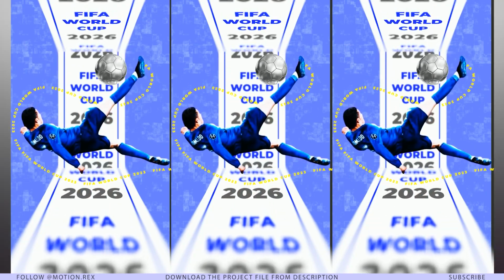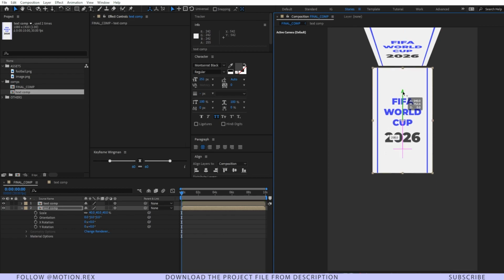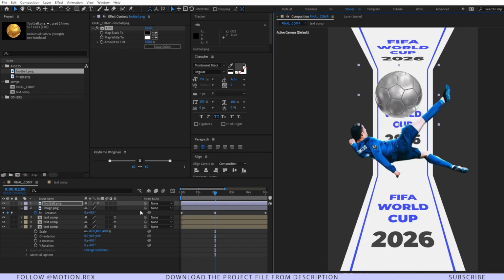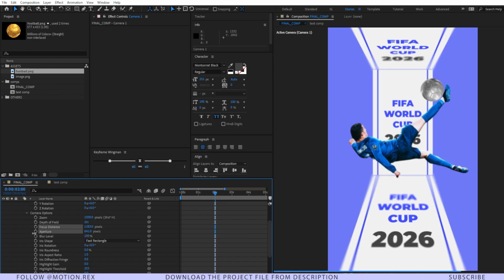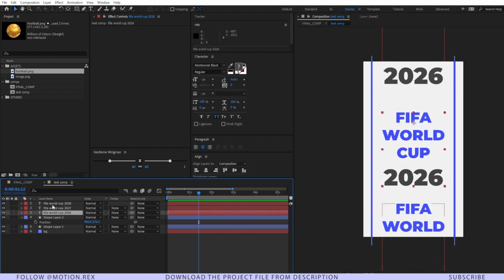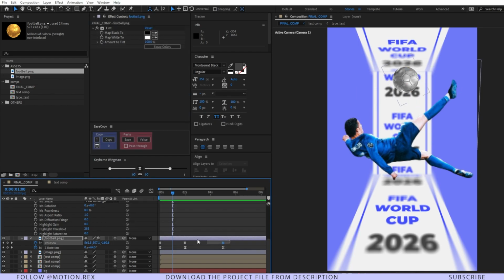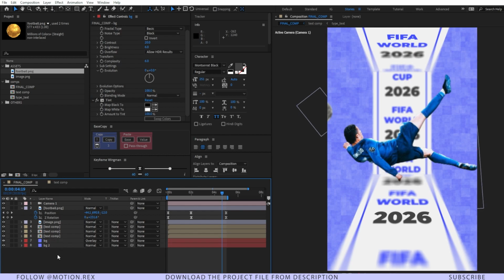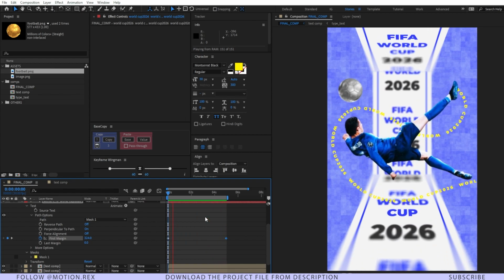Motion Graphics Poster Ads After Effects - 2023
In this motion poster tutorial of  after effects, we will learn how to make a motion graphics ads video. It also covers topics like 3D camera movement, keyframe animations, text animations along with motion poster editing, motion poster design in after effects, motion poster animation, motion poster animation after effects, motion poster making.

Keep animating, keep smiling.
Motion Rex